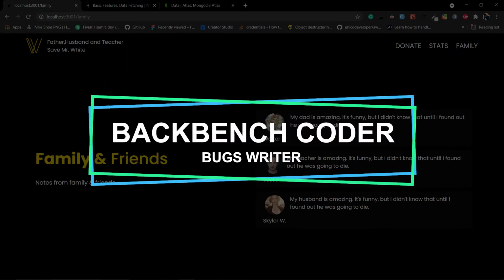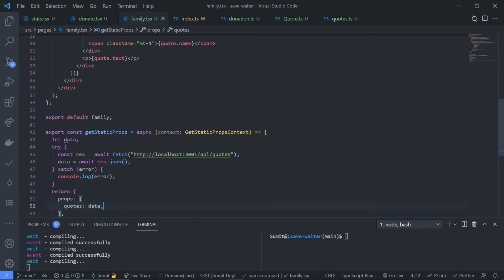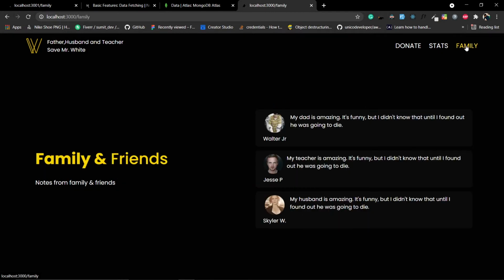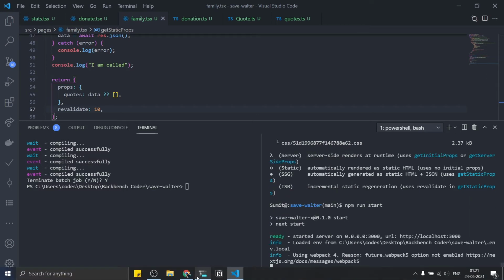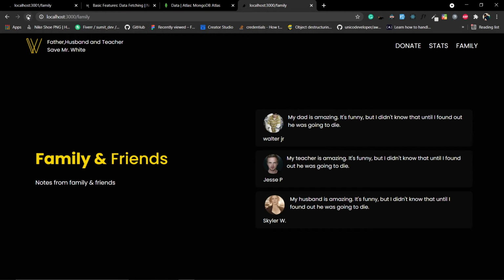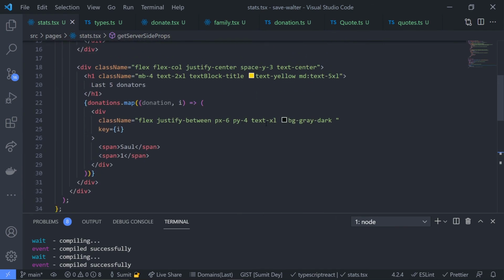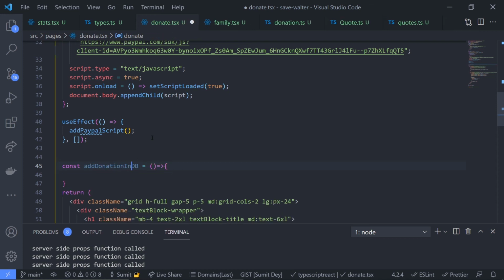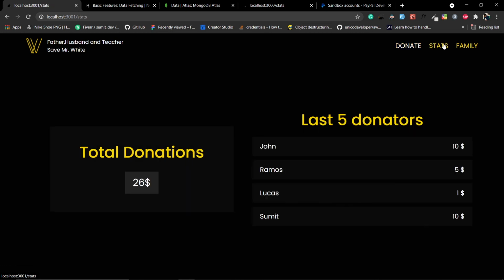🔵 #8: Data Fetching in Next JS | Redesign Website Using Next and Tailwind | TypeScript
hey debuggers...what's going on?

Learn more about this in detail in this video 💥

Love You 💚

𝐀 𝐬𝐮𝐩𝐩𝐨𝐫𝐭𝐞𝐫 𝐢𝐬 𝐰𝐨𝐫𝐭𝐡 𝐭𝐡𝐨𝐮𝐬𝐚𝐧𝐝 𝐟𝐨𝐥𝐥𝐨𝐰𝐞𝐫𝐬